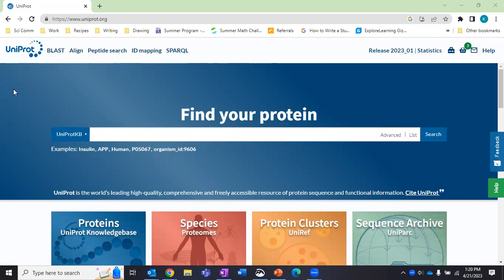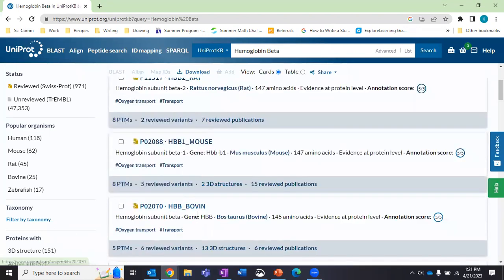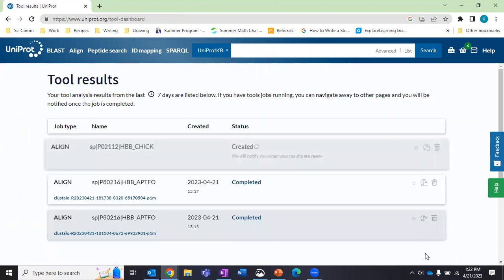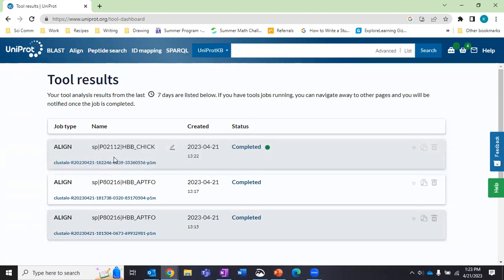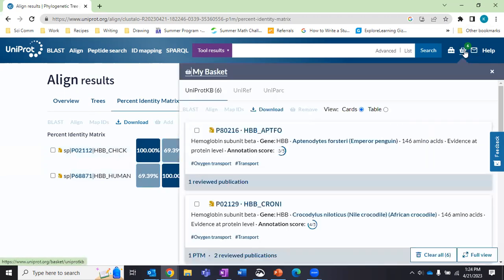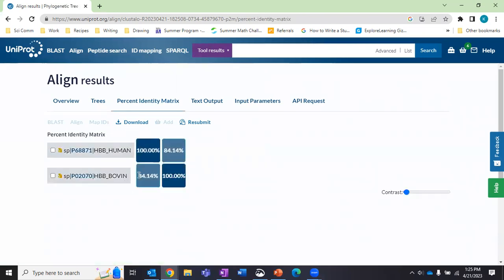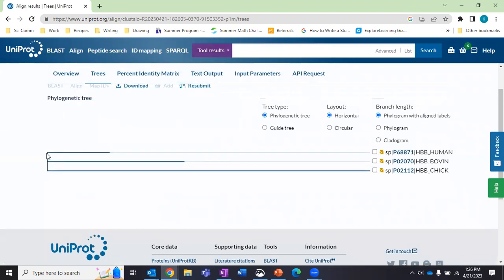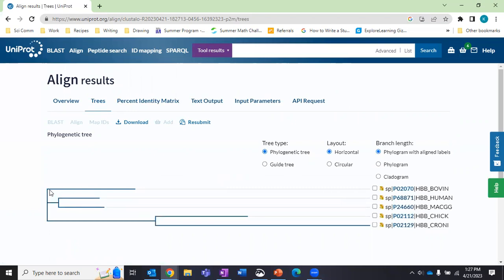Comparing amino acid sequences using UniProt